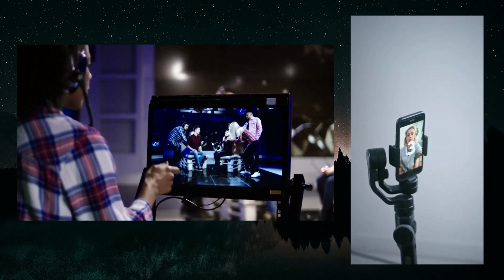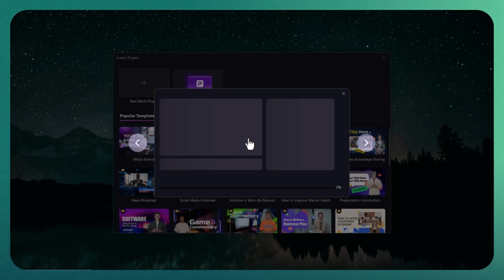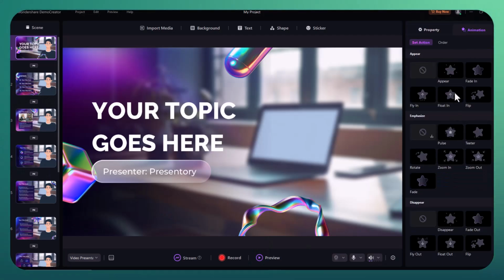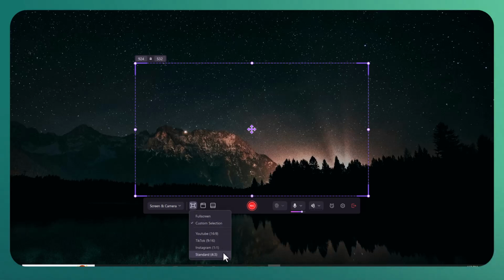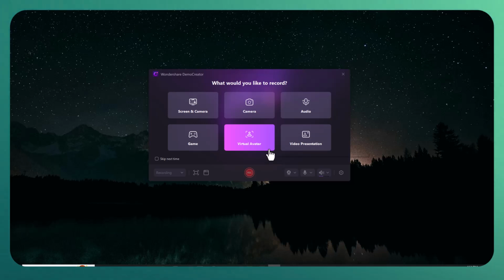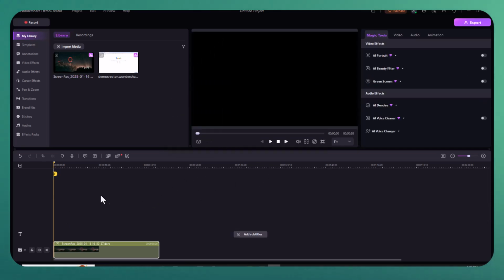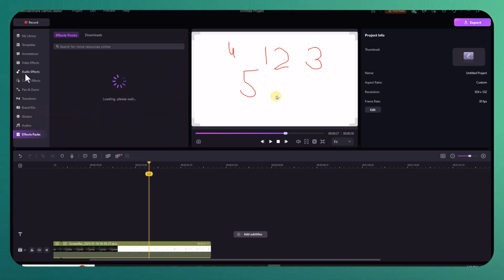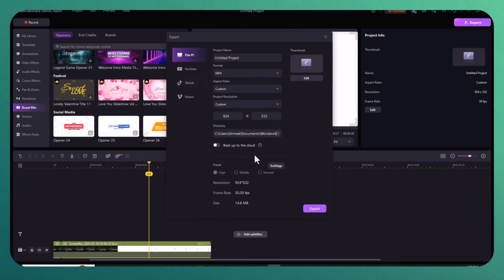Record Screen and Audio Mac | Recorder for Windows 11 in 2025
All-in-One Screen Recorder and Video Editor

Looking for an easy-to-use screen recording and video editing tool? **Wondershare DemoCreator** is your perfect solution! In this video, we’ll walk you through how DemoCreator allows you to effortlessly capture your screen, record audio, and create high-quality videos. Whether you're creating tutorials, gameplay videos, or presentations, DemoCreator has everything you need.

Key Features
- Screen Recording: Capture your desktop screen, webcam, or both simultaneously.
- Video Editing: Trim, cut, add effects, annotations, and more.
- Audio Recording: Record voiceovers with clear, high-quality sound.
- Easy-to-Use Interface: User-friendly design suitable for beginners and pros alike.
- Export Options: Output videos in various formats with customizable resolution and quality.

**Why Choose Wondershare DemoCreator?**
- Seamless editing tools make your workflow faster and more efficient.
- Intuitive interface for a smooth experience without steep learning curves.
- Advanced features for professional video creators at your fingertips.